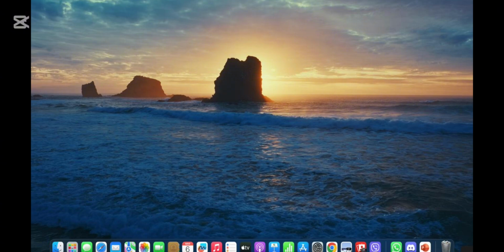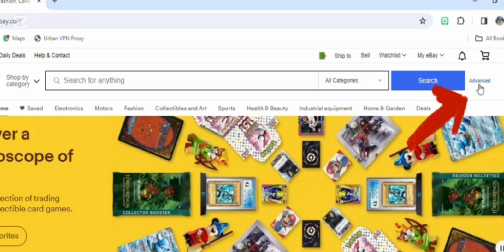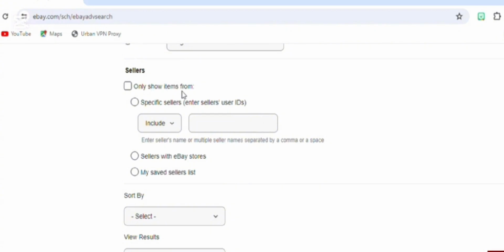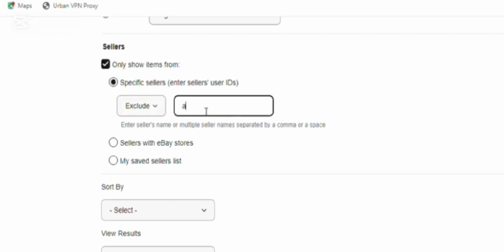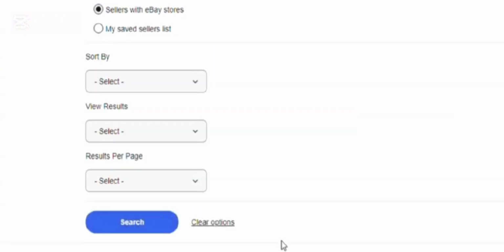How To Block Seller On eBay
In today’s video, we are going to guide you through the steps on how to block a seller on eBay. If you're tired of seeing listings from a particular seller or had a negative experience, this feature helps you filter out their listings. So, without wasting much time, let’s jump right into the process.

First, open a web browser of your choice and head over to the official eBay website. Once the site loads, log in to your eBay account if you haven't already. After logging in, locate the "Advanced" link next to the search bar at the top of the homepage. Clicking on it will redirect you to eBay's advanced search page.

Once you are on the advanced search page, scroll down until you find the “Sellers” section. This area allows you to filter your search results by seller. Under this section, you will see options that say “Only show items from” with two choices: Include and Exclude. Tap on the “Exclude” option to continue.

Now in the provided text box, simply type in the username of the seller you wish to block or exclude from your search results. After entering the seller’s name, scroll back up and tap on the “Search” button. This action will now filter out all listings from that particular seller, essentially blocking them from your search view.

And that’s it! That’s how you can easily block or exclude a seller on eBay from appearing in your searches. We hope this video was helpful for managing your eBay shopping experience.